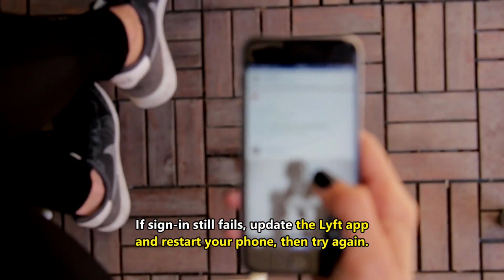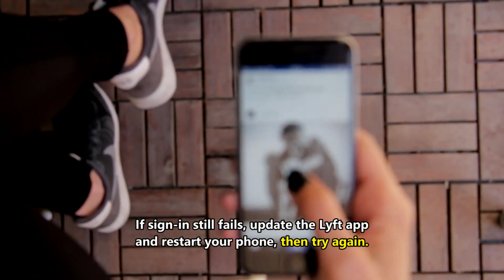How to Sign In to Your Lyft Rider Account – Step by Step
In this easy-to-follow tutorial, we'll guide you through the process of signing in to your Lyft Rider account step by step. Whether you're a new user or returning to the app, our clear instructions will help you navigate the sign-in screen with ease. Learn how to manage your account and start booking rides hassle-free!